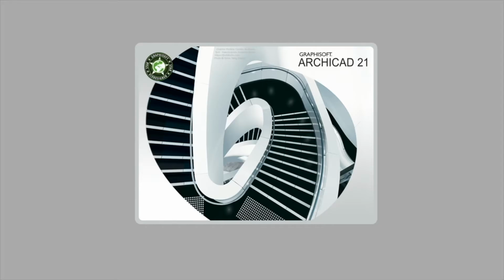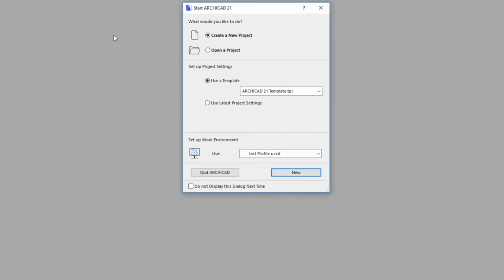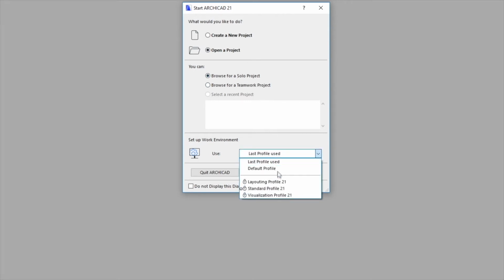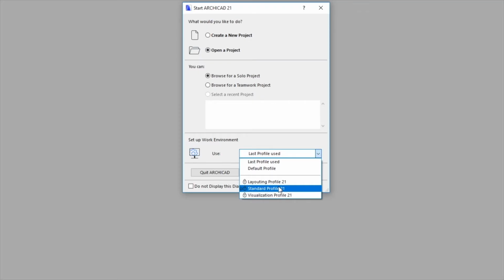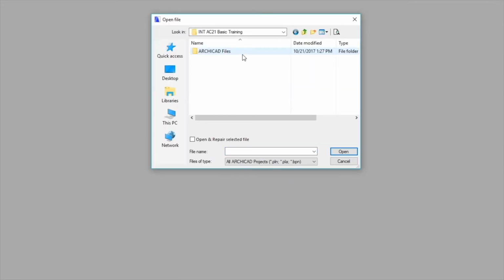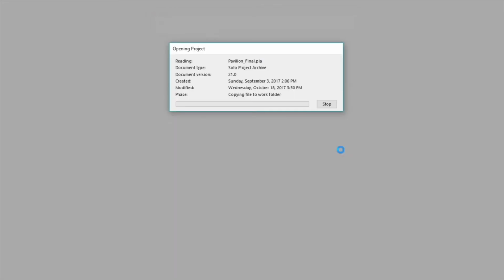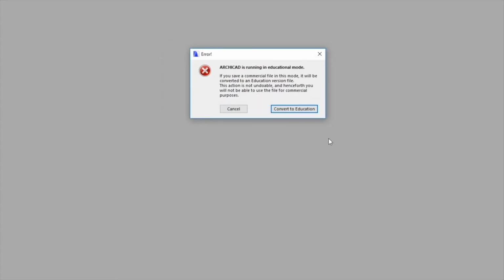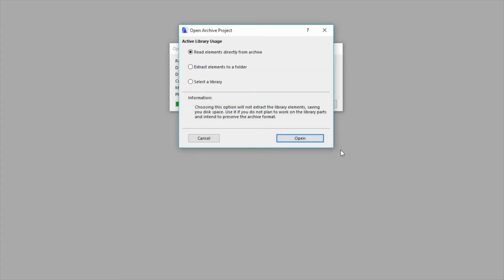ARCHICAD Beginner Course - 2/1: Opening the file